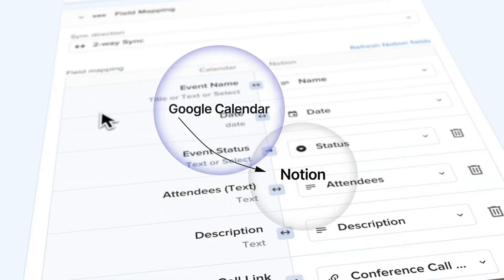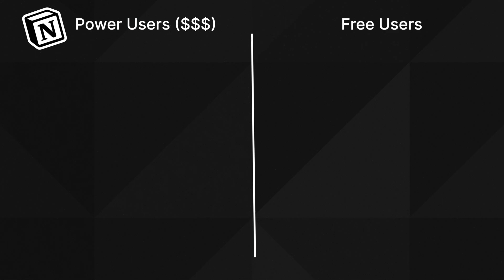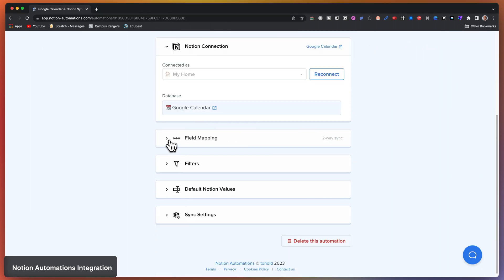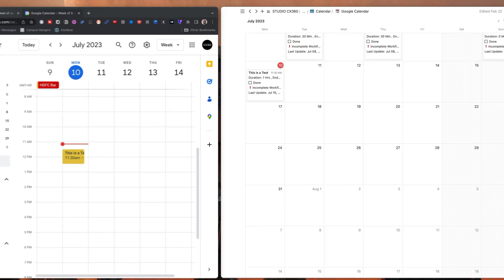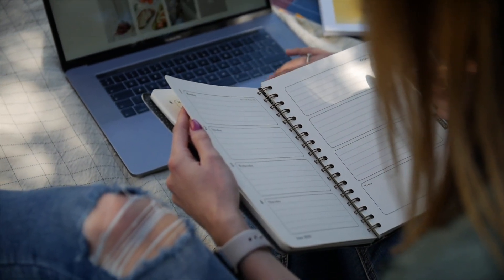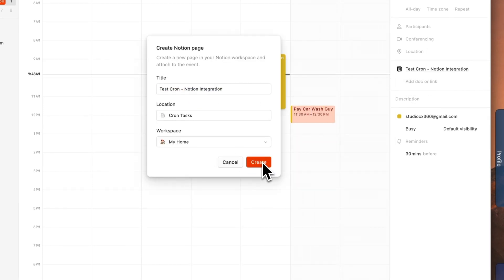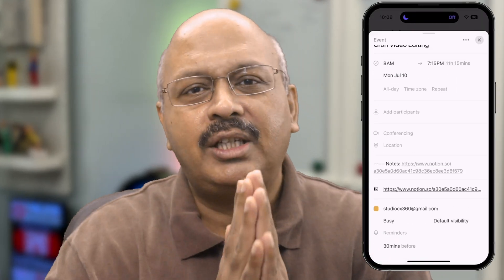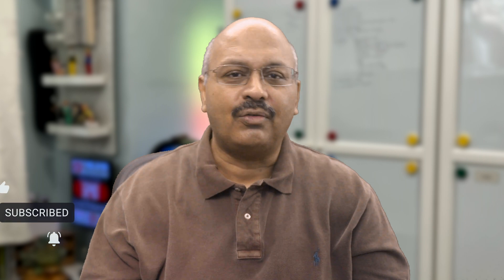Google Calendar x Cron x Notion Integration - is this it ?!!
Cron just introduced a Notion Integration Feature that combines a ton of new features. It's interesting, but is this what we have been waiting all along ?

Here's all about it.

In the video I talk about another integration that I use all the time, and will continue to use for the foreseeable future - Notion Automations.

I also used my top selling template - GTD with API Integration v2.2.